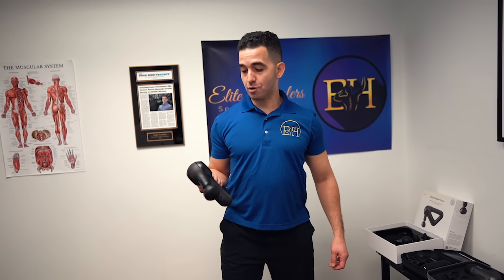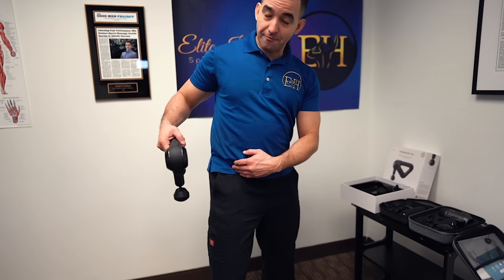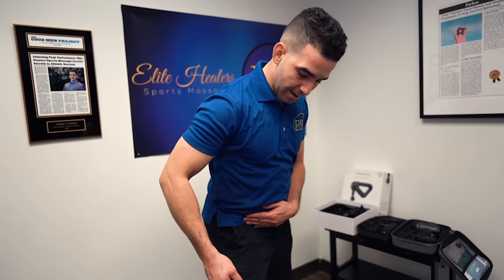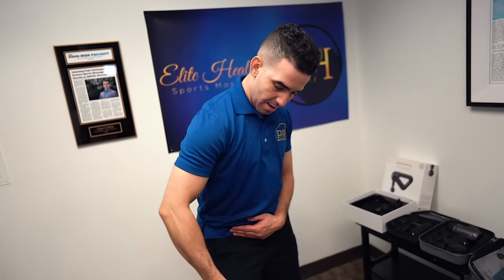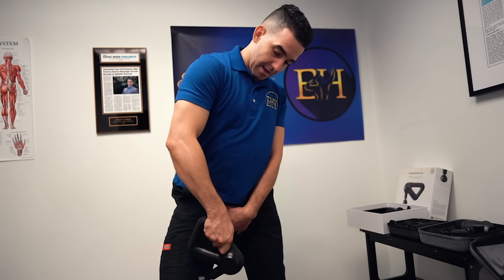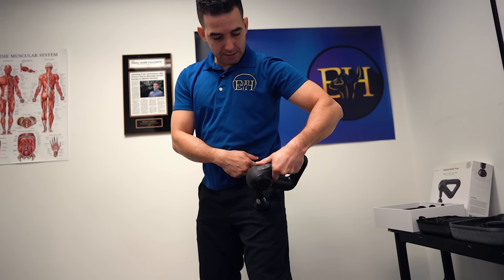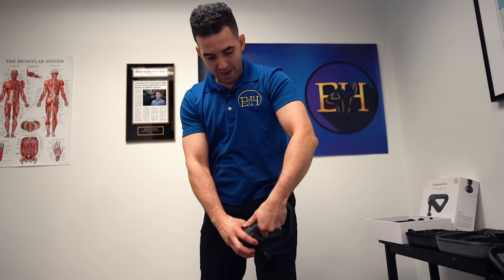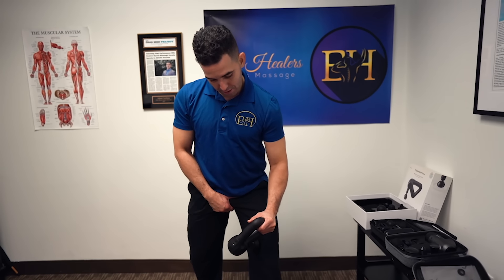Optimize Your Running Warm-up: Quad Massage Gun Techniques | How To Use a Massage Gun On The Quads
Transform your warm-up routine with our essential guide to using a massage gun on your quads. Learn to navigate your muscle groups with precision, from the outer quad to the inner thigh, ensuring a thorough warm-up or cool-down. This video is your go-to resource for speeding up recovery, preventing injury, and getting the most out of your massage gun. Join us to unlock the secrets of effective muscle preparation.